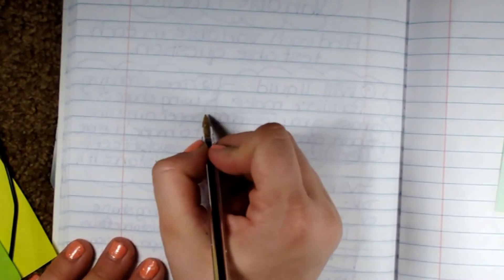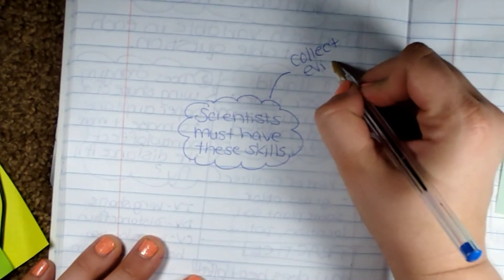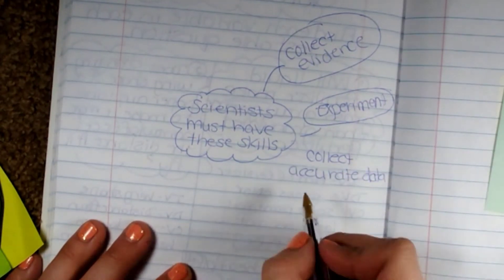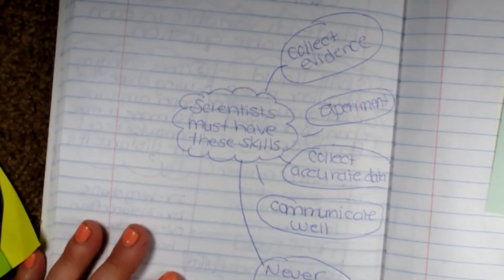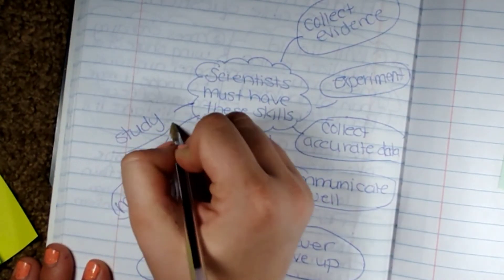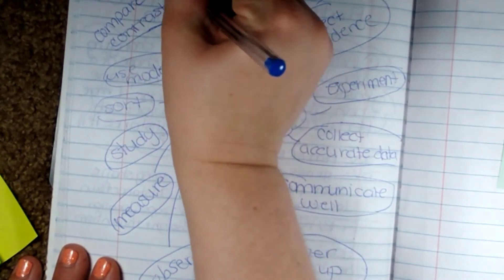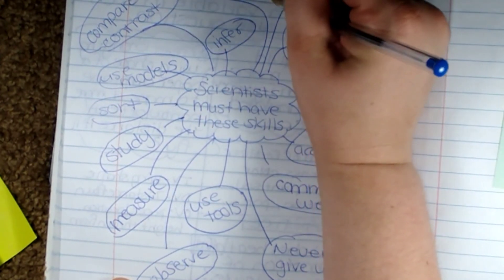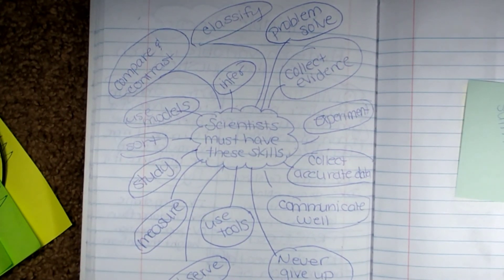Skills Scientists Need // Scientist at work // 5th grade online science lesson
this 5th grade science online lesson will focus on what skills scientists may need to use in the field.